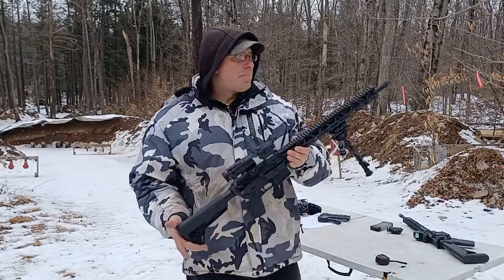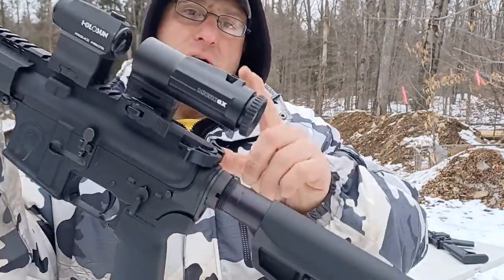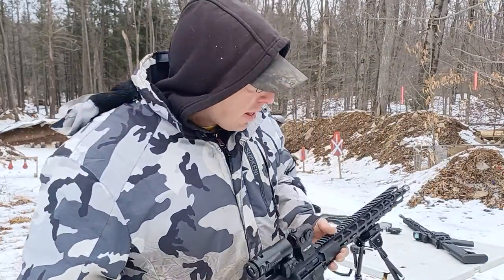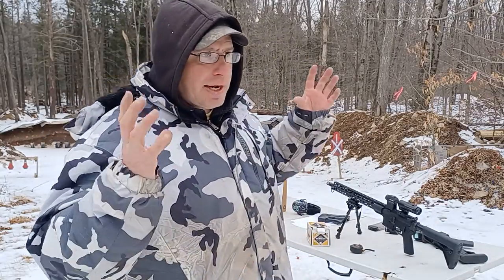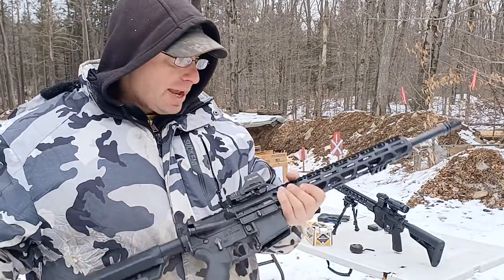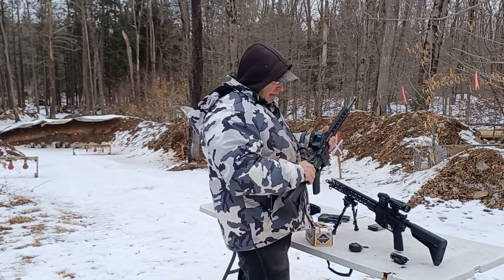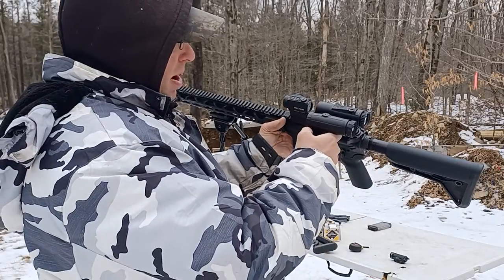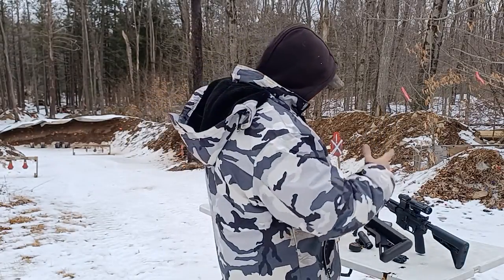Radical Firearms AR-15 ♤ 1 moa accuracy